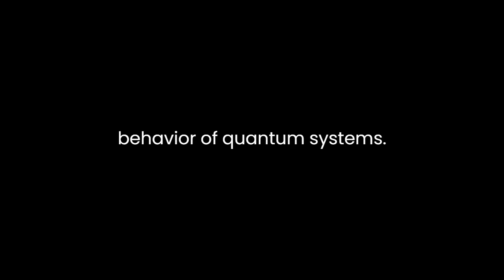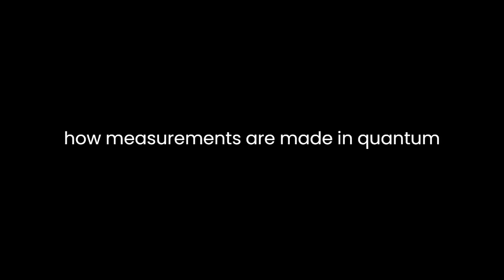"Principles of Quantum Mechanics" By Ramamurti Shankar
"Principles of Quantum Mechanics" by Ramamurti Shankar is a seminal work in the field of quantum physics, offering a comprehensive and insightful exploration of the fundamental principles that govern the behavior of particles at the quantum level. Published in 1994, this book has become a standard reference for students, researchers, and enthusiasts interested in understanding the enigmatic world of quantum mechanics.Shankar's approach to unraveling the complexities of quantum mechanics is characterized by its clarity and rigor. He begins with a historical overview of the development of quantum theory, laying the foundation for the subsequent discussions. This historical context is invaluable in helping readers appreciate the revolutionary nature of quantum mechanics and the challenges it posed to classical physics.One of the book's strengths is its commitment to mathematical rigor. Shankar does not shy away from complex mathematical formalism, but he presents it in a manner that is accessible to readers with a solid foundation in mathematics and physics. He takes the time to explain the mathematical concepts and derivations step by step, ensuring that readers can follow the reasoning behind the quantum principles without feeling overwhelmed.Shankar covers a wide range of topics in quantum mechanics, including wave-particle duality, the Schrödinger equation, quantum states and operators, angular momentum, and the hydrogen atom. Each topic is introduced and developed with precision, and the author provides numerous examples and exercises to reinforce understanding. This pedagogical approach is particularly beneficial for students who are learning quantum mechanics for the first time, as it allows them to grasp the material gradually and build a strong foundation.The book's treatment of wave functions and operators is particularly noteworthy. Shankar emphasizes the importance of these concepts in quantum mechanics and shows how they are used to describe the behavior of quantum systems. He introduces the concept of the wave function as a mathematical representation of a quantum state and explains how it encodes information about the system's properties. The discussion of operators, including the Hamiltonian operator, is crucial for understanding how quantum systems evolve in time and how measurements are made in quantum mechanics.Shankar's writing style is clear and concise, making the often abstract and counterintuitive concepts of quantum mechanics more accessible. He uses everyday language and analogies to illustrate key ideas, helping readers bridge the gap between classical and quantum physics. This approach is particularly effective in conveying the strange and fascinating aspects of quantum mechanics, such as superposition and entanglement.Throughout the book, Shankar emphasizes the importance of the principles of quantum mechanics in explaining the behavior of atoms, molecules, and subatomic particles. He provides examples of how quantum mechanics has been successfully applied in various areas of physics, including quantum chemistry and solid-state physics. This practical perspective highlights the real-world relevance of the subject matter and underscores its significance in modern science and technology.As readers progress through the book, they will encounter increasingly advanced topics, such as the theory of angular momentum and the hydrogen atom. Shankar's treatment of these subjects is comprehensive and illuminating, providing a solid foundation for further study and research in quantum physics. The inclusion of advanced topics makes this book suitable for both undergraduate and graduate students, as well as researchers looking for a comprehensive reference.In conclusion, "Principles of Quantum Mechanics" by Ramamurti Shankar is a remarkable and indispensable resource for anyone seeking to understand the foundational principles of quantum physics. Shankar's clarity of exposition, mathematical rigor, and practical insights make this book a standout in the field. Whether you are a student embarking on your journey into the quantum world or a seasoned physicist looking for a comprehensive reference, this book is an invaluable companion that will deepen your understanding of the enigmatic and fascinating realm of quantum mechanics.